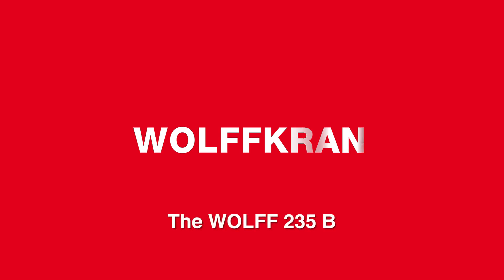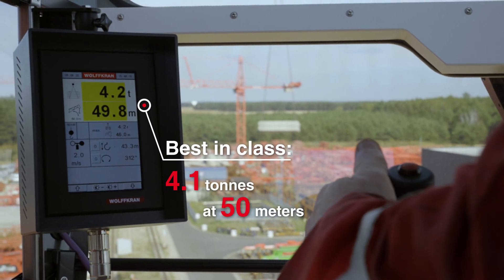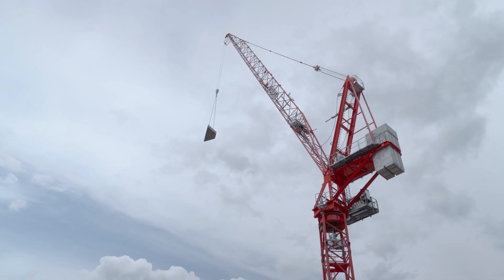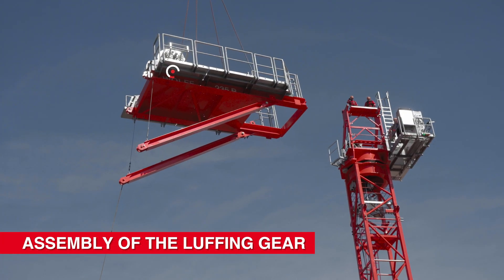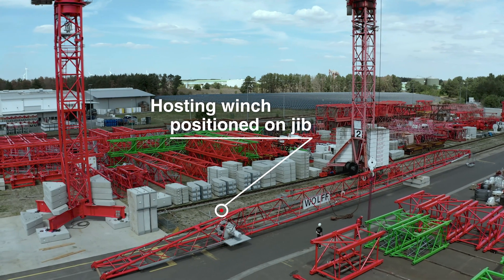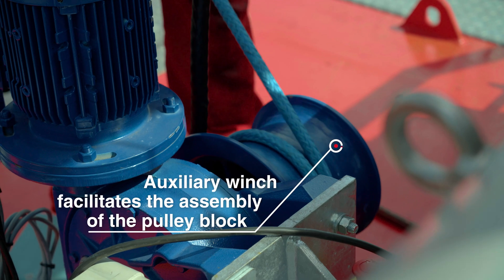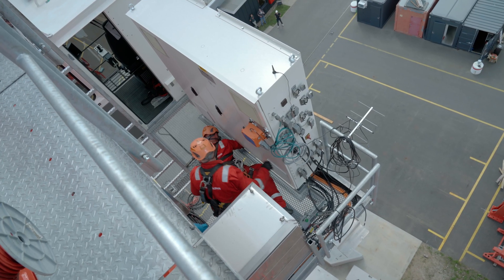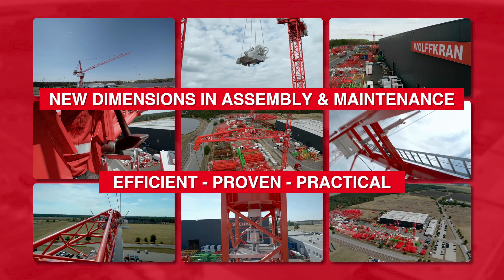The WOLFF 235 B – New dimensions in assembly and maintenance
Time is money. On construction sites, this not only applies to the performance of a crane, but also to its assembly and maintenance characteristics. The faster a crane is ready for operation, the more cost effective it is. This premise was the top priority when developing the new WOLFF 235 B. In terms of performance, it replaces the popular WOLFF 224 B and ranks between the hydraulic WOLFF 166 B and the next larger WOLFF 275 B in the lower load moment range, thus fulfilling the demands of construction sites with a high volume of concreting work on high-rise buildings.